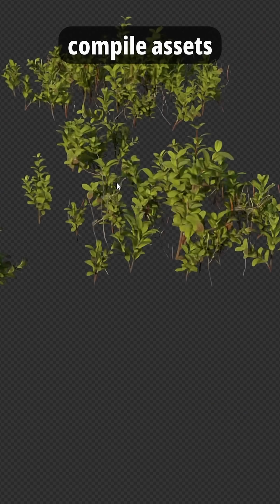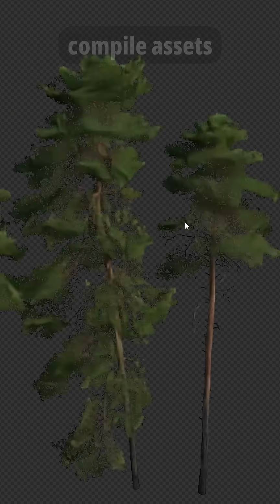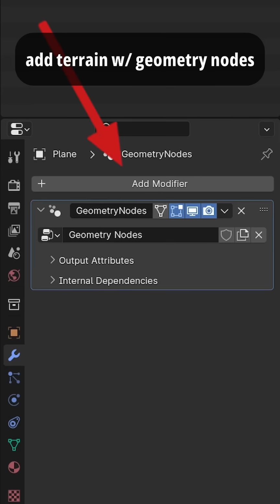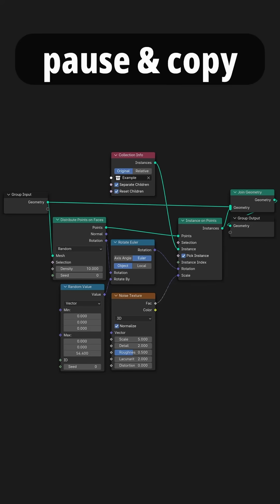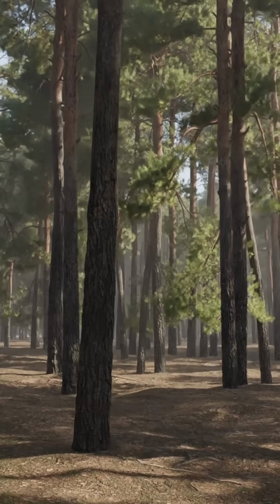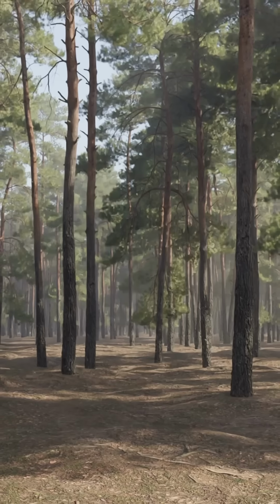How to create a Realistic Forest in Blender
60 second tutorial on how to create a realistic forest in Blender using geometry nodes!